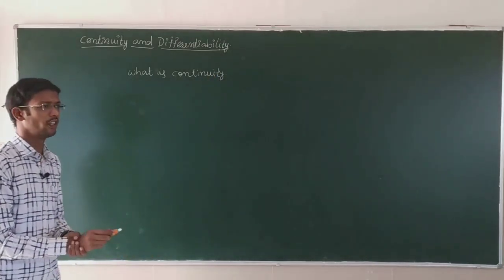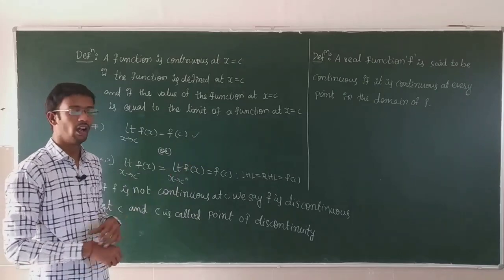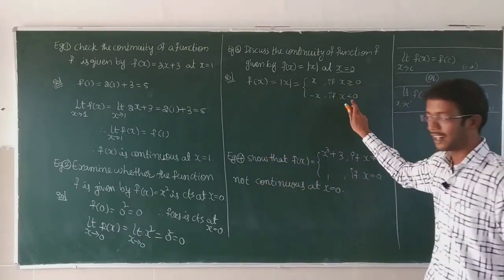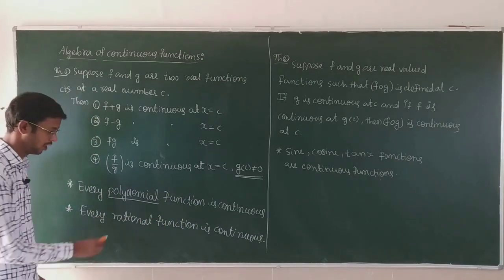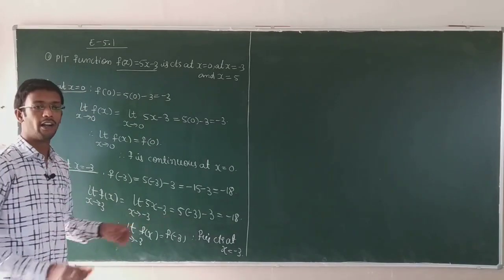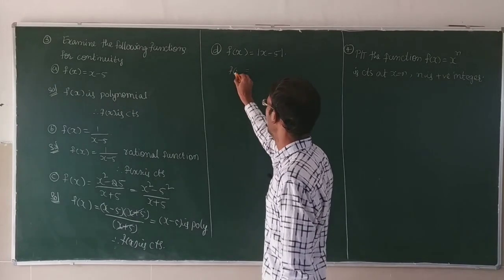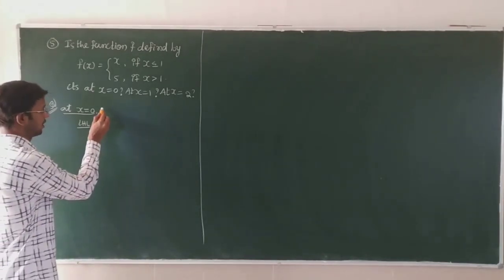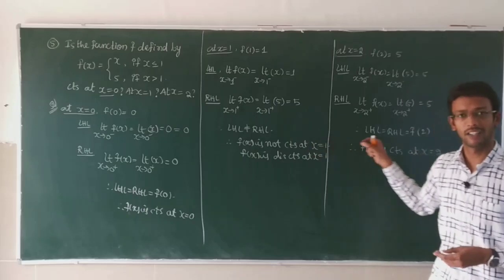NCERT Class 12 Ch.5.Continuity and Differentiability,Introduction to Continuity,E.5.1,Part-1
In this video you can see the introduction to Continuity,some example problems and some E.5.1 problems.This is the one of the very important concept in mathematics.By this video you can understand concept easily.